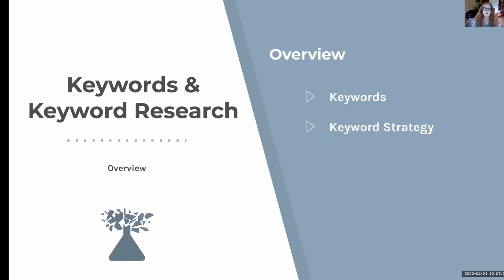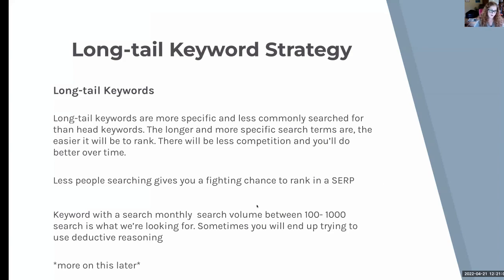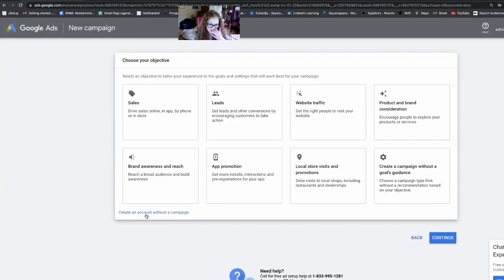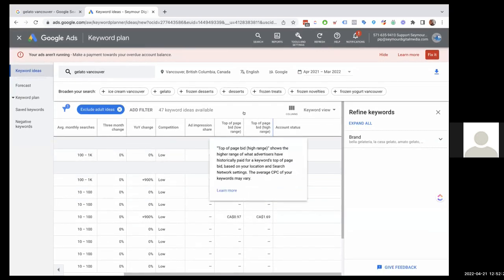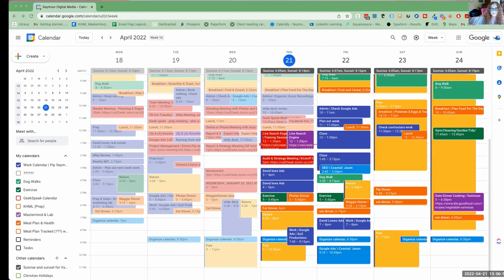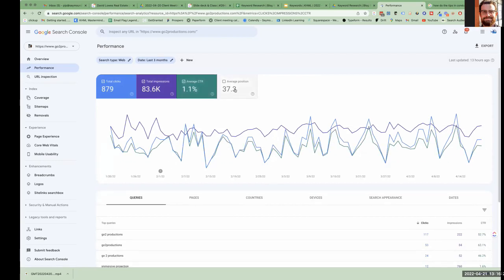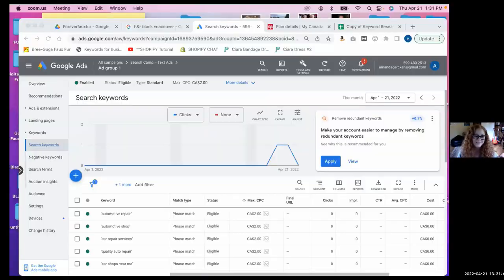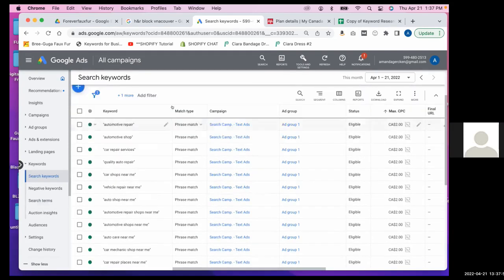Keyword Research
Learn the fundamentals of keyword research and SEO strategy in this comprehensive tutorial. We cover everything from understanding search intent to using Google's free tools like Keyword Planner and Google Trends. Perfect for beginners looking to optimize their website content and improve search rankings.

What You'll Learn:

Keyword anatomy: seed keywords, long-tail vs short-tail keywords
Search intent and how it affects your keyword strategy
How to use Google Keyword Planner (without spending money on ads!)
Finding keywords with Google Trends and Search Console
Practical keyword research workflow and templates
Competition analysis and SERP evaluation
Chapters:
0:00 Introduction to Keywords & Keyword Research
1:35 Course Overview & Outcomes
3:45 Search Terminology (Volume, Competition, CPC, CTR)
6:30 Anatomy of a Keyword
10:15 Seed Keywords vs Long-Tail Keywords
14:20 Search Intent & Modifiers
19:30 Keyword Research Strategy
26:45 Why Strategy Matters: Click-Through Rates
30:00 Keyword Research Template Walkthrough
35:15 Finding Long-Tail Keywords
38:30 Live Keyword Research Demo
47:00 Google Keyword Planner Setup (Avoiding the Ad Trap!)
55:30 Using the Keyword Planner Tool
1:05:00 Google Trends for Keyword Comparison
1:10:00 Google Search Console: Your Secret Weapon